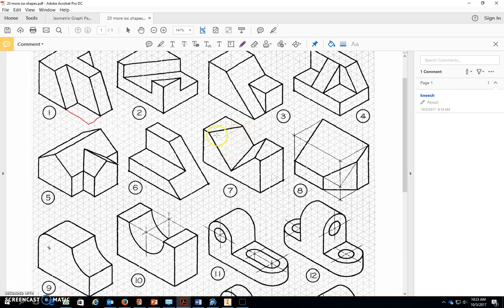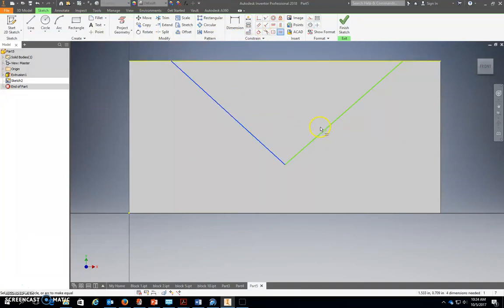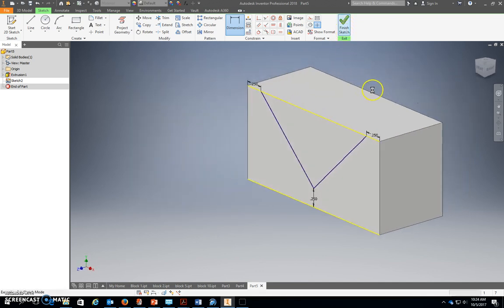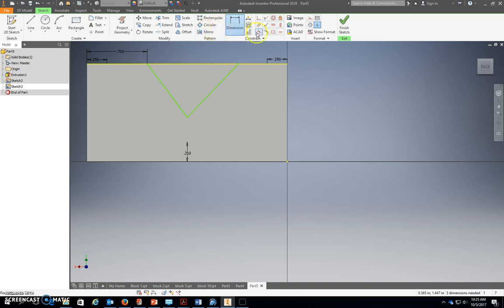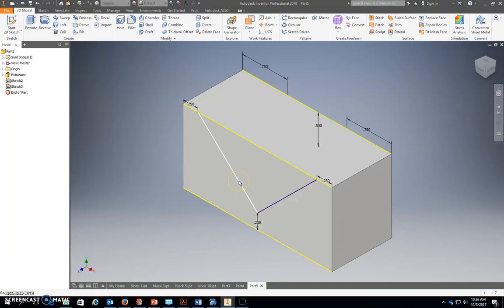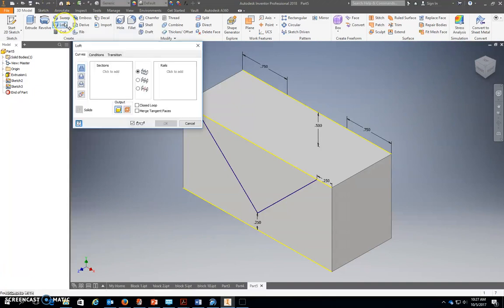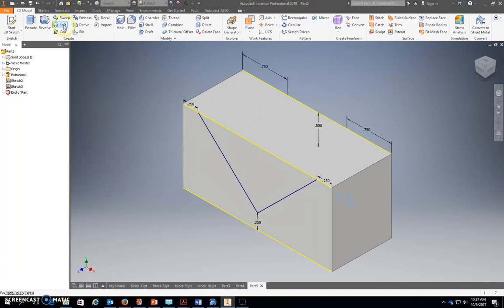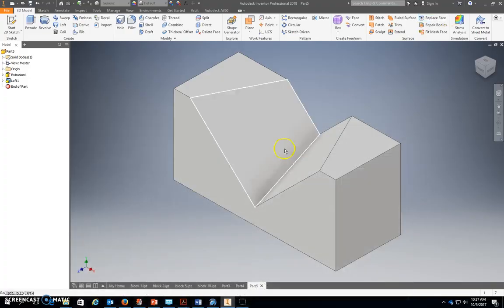20 Blocks Block 7